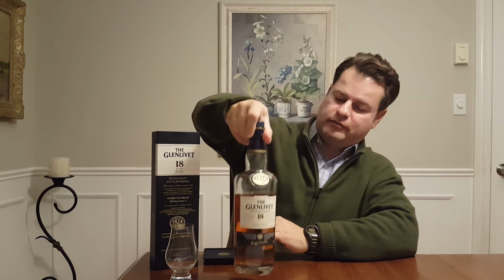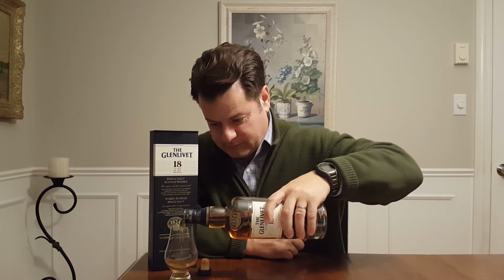Whisky Review: The Glenlivet 18 years Single Malt Scotch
ABV
43%

Price
Reasonable

Region
Speyside

Format
750ml

Casks
Combination of first fill and second fill American and European oak Casks.

Nose (undiluted)
Concentrated vanilla, aromatic sherry, orange blossoms, cherry blossoms.

Palate (undiluted)
Up front spiced oranges, honey, fuzzy pears, then a herbal note, caraway seed or mineral like quality followed by sherry and oak.

Finish (undiluted)
Dominated by lumbering oak that is so spicy that it becomes bitter but not to the point of astringency.

General Impressions
This is good value for money.  Not the best single malt in the 18year old category.  Oban 14yrs is similar in taste but is superior, and it is not even 18 years aged.  Just goes to show that age statements are not the be all and end all of quality indicators.

The only 'flaw' of this whisky is the bitter oak or grapefruit pith taste.  In order to get rid of that unpleasantness you need to add a little water.

The water makes it more creamy, brings out milk chocolate and eliminates the bitterness referenced above.

Cheers!

Jason Debly